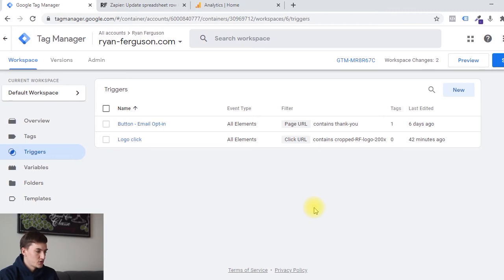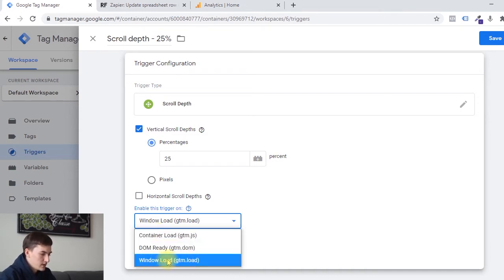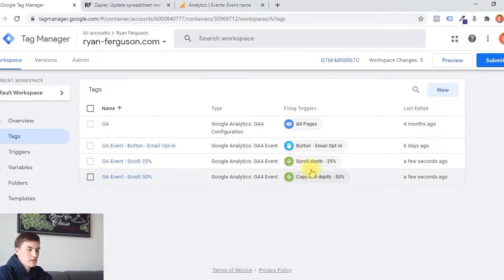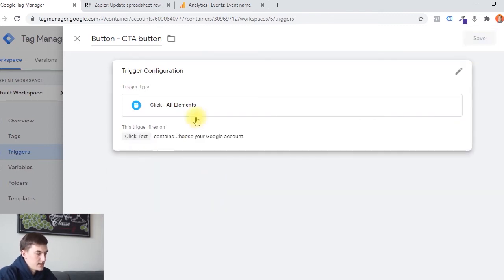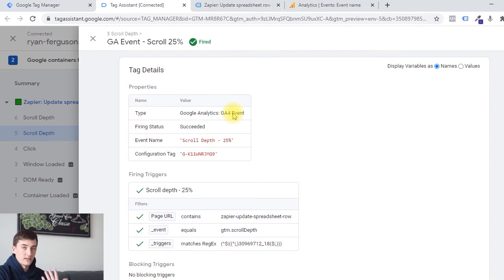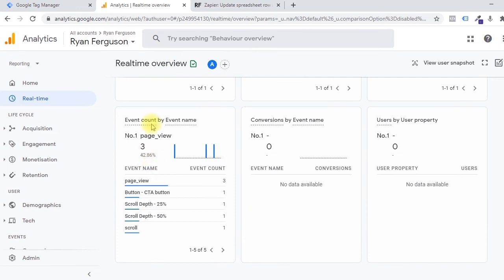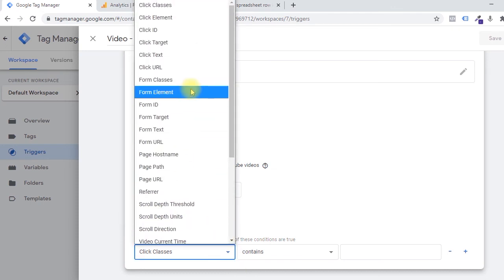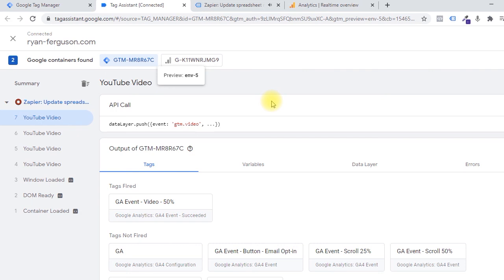How to Setup Event Tracking Using Google Tag Manager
In this video, I demonstrate how to set up Google Analytics events using Googl Tag Manager. Specifically, I will show you how to create events for scroll depth, button clicks and video engagement.

This will allow you to create more robust reports for clients, demonstrating a greater understanding of your campaign's performance. Also, it helps you learn how people are interacting with your landing page or website, which might be useful for improving its performance in the future.

00:00 Introduction
00:18 Open Google Tag Manager
01:46 Scroll depth tracking
06:53 Button tracking
10:49 GTM debug tool
16:12 Video tracking

WHO IS RYAN FERGUSON?

TOP VIDEOS ON MY CHANNEL

TOOLS I USE AND RECOMMEND